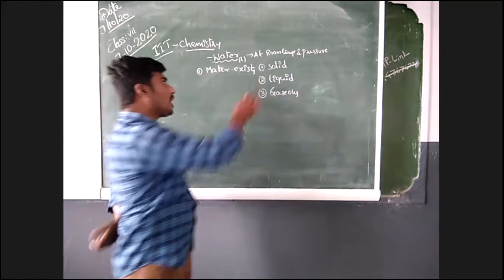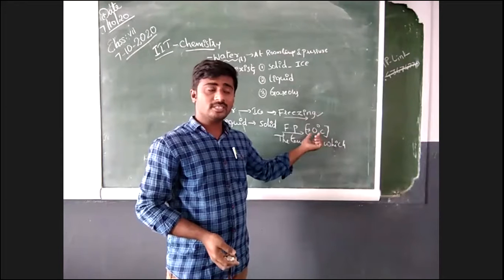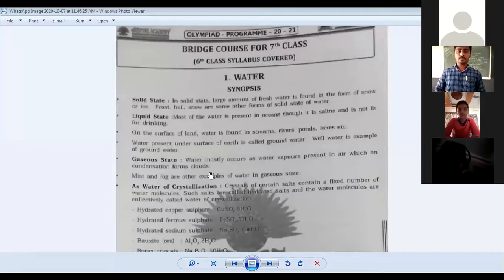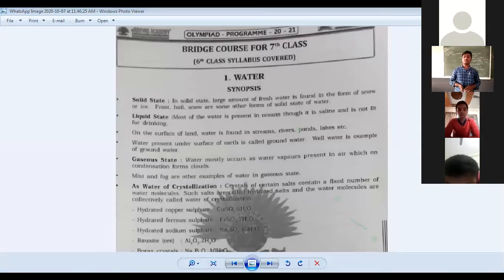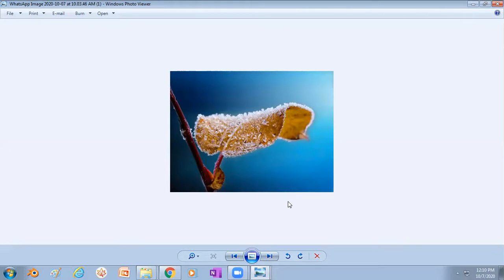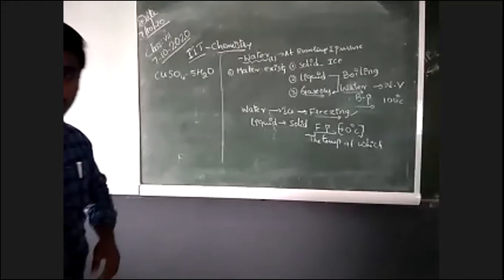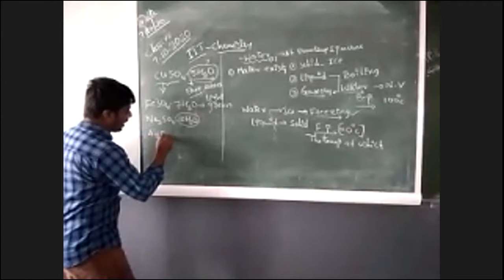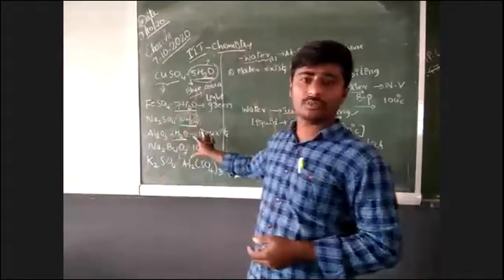7 TH BOYS IIT